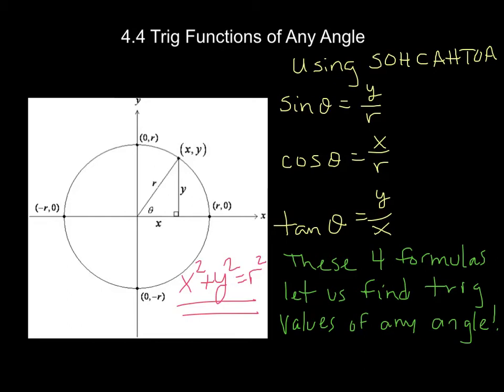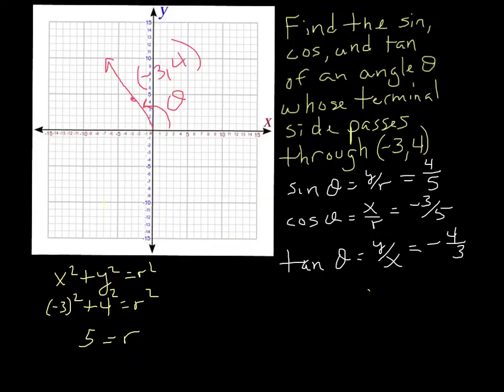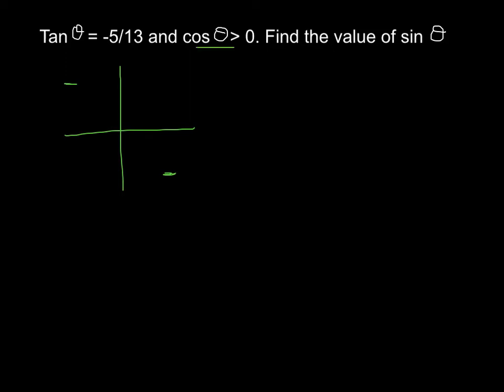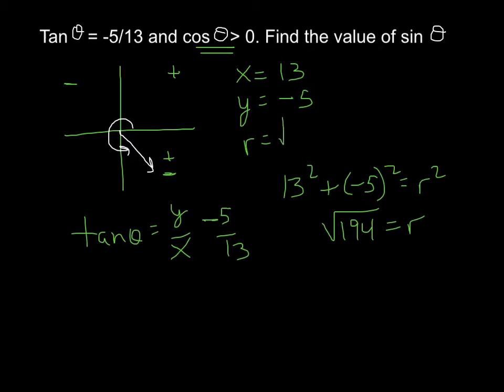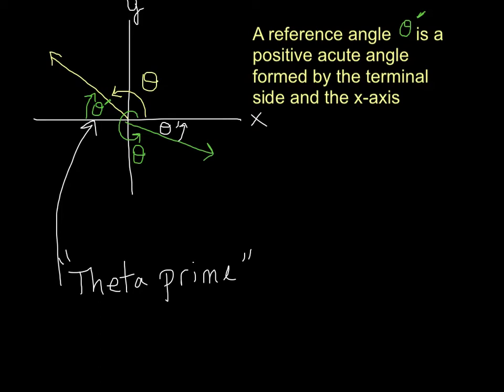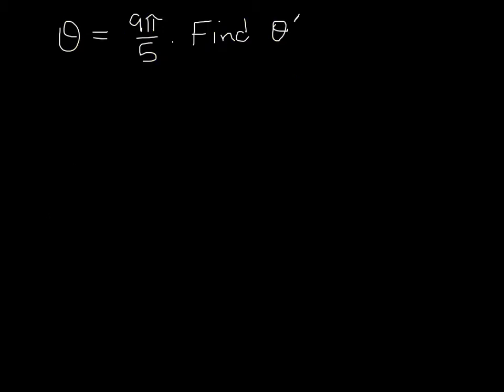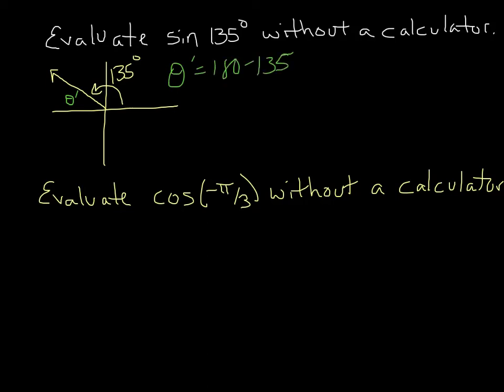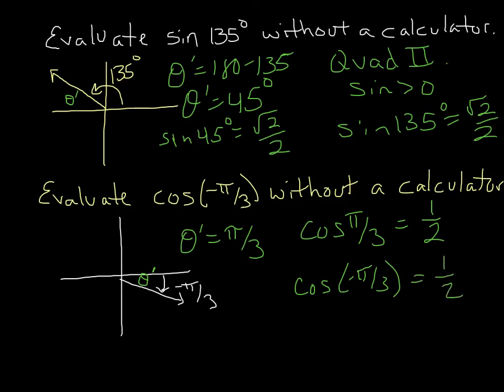precalc 4.4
Trig values of any angle